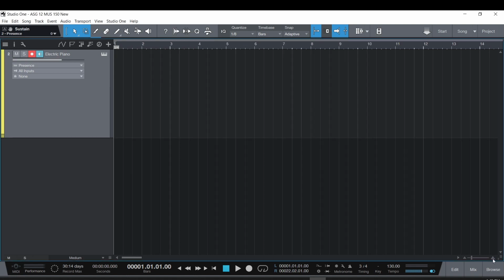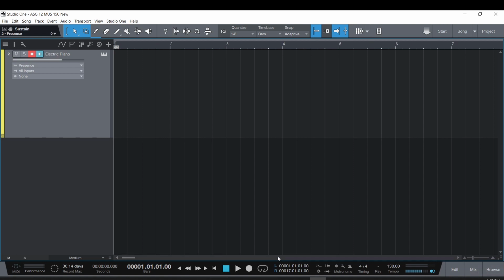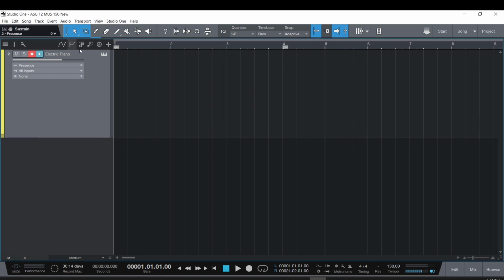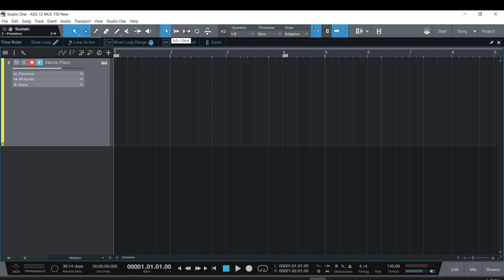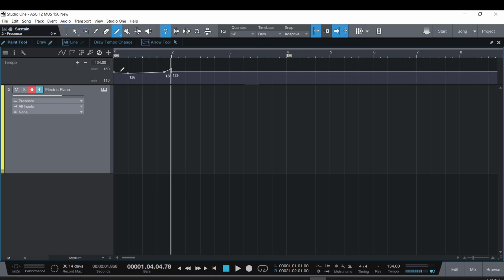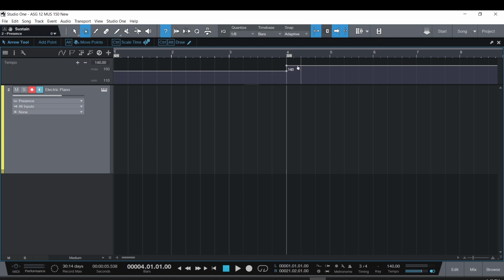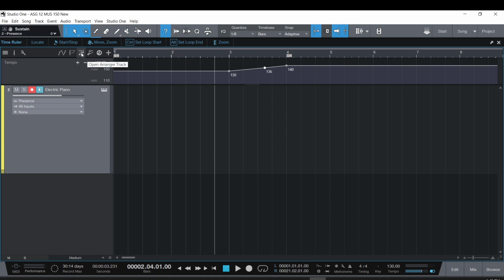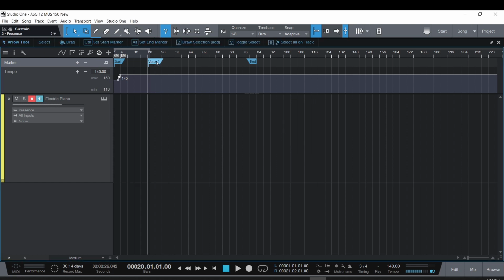DAW Basics: Timeline, Tempo, Time Signatures, Markers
Digital Audio Workstations (DAWs) like Studio One (in this video), ProTools, Logic Pro X, Ableton Live, FL Studio, Reason, Cubase, Cakewalk, and many others include these essential features. This DAW knowledge can be applied to many of today's DAWs.

  1. Timeline
  2. Tempo Track
  3. Time Signatures
  4. Marker Track and Markers